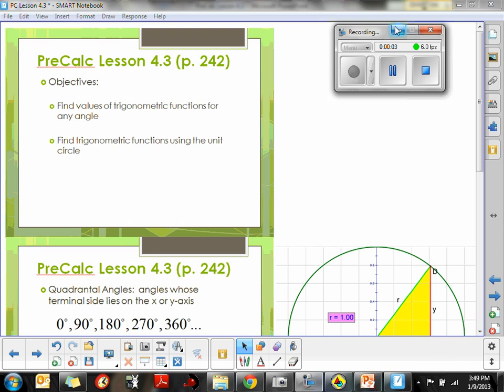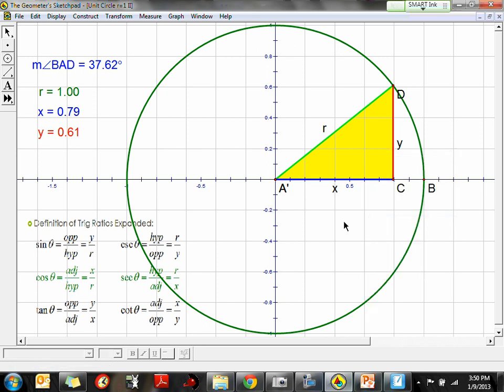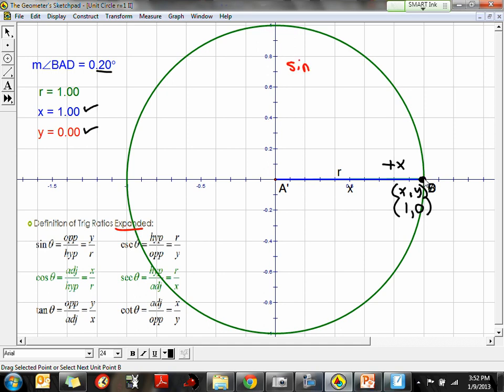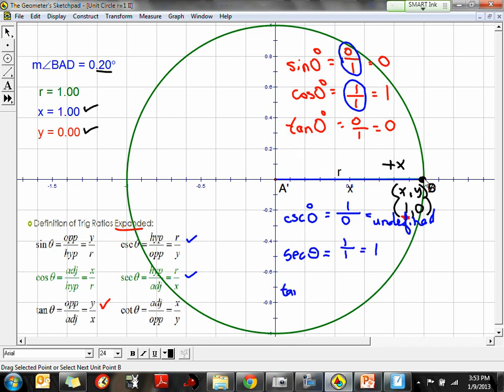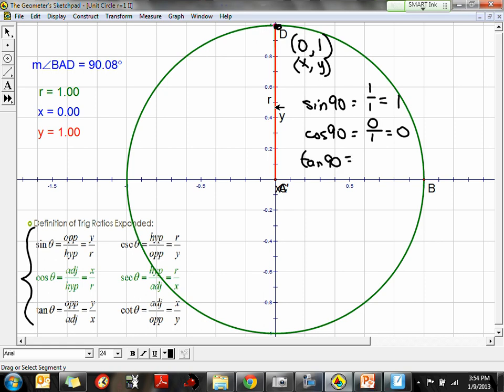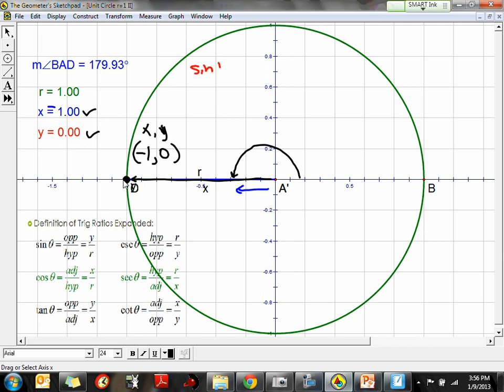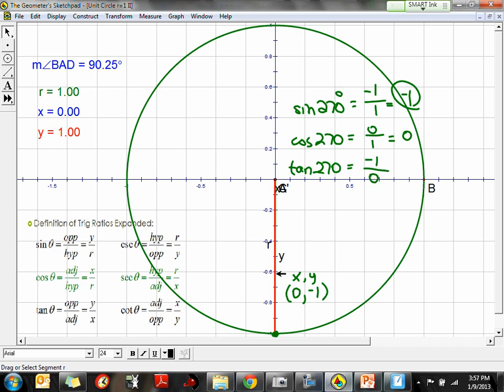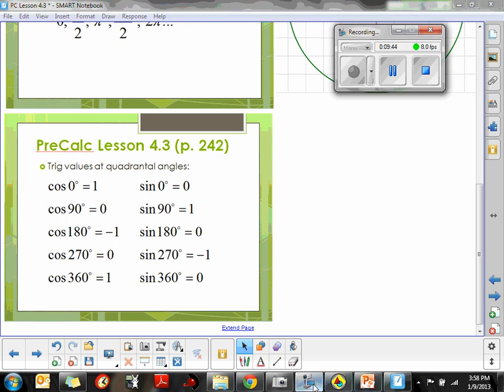PC Lesson 4 3 pt 0 3